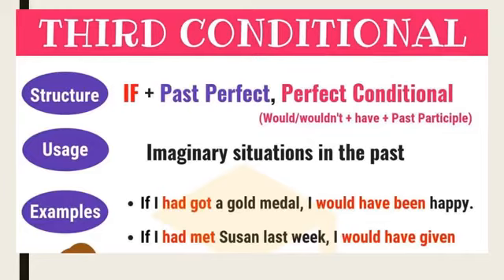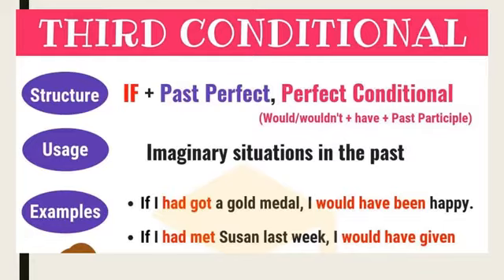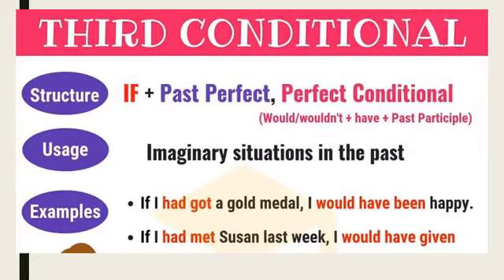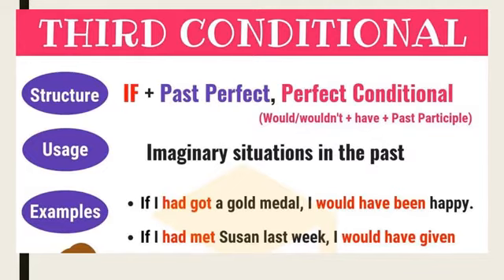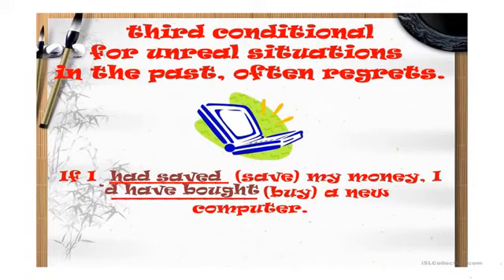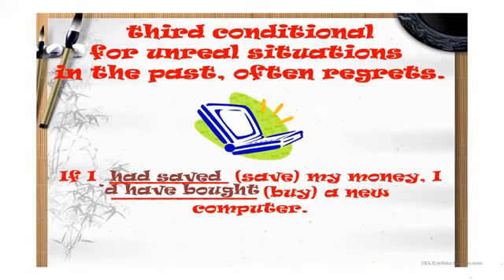Females' section -10th -Aim high - Third conditional